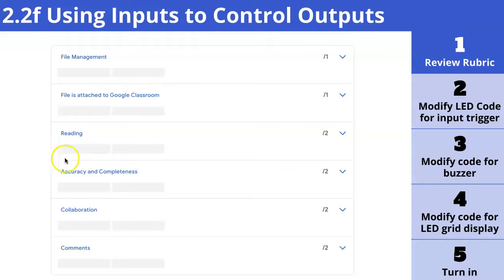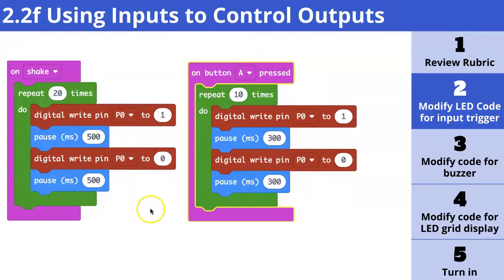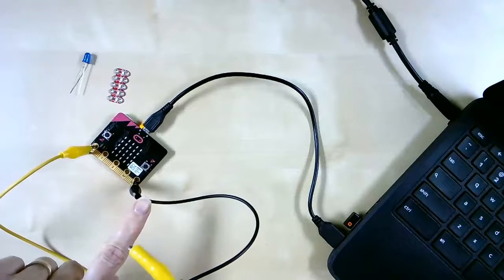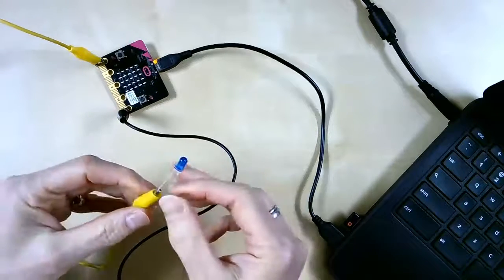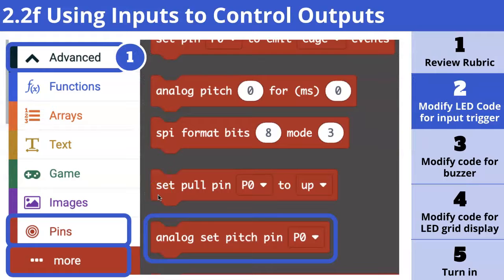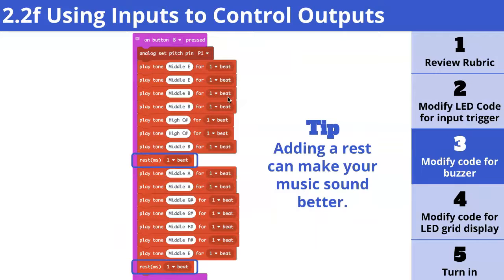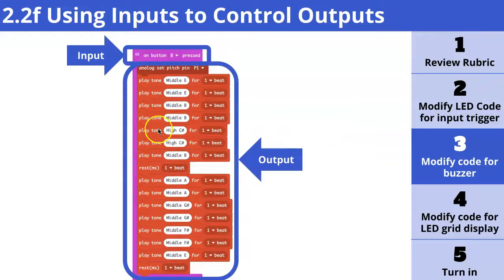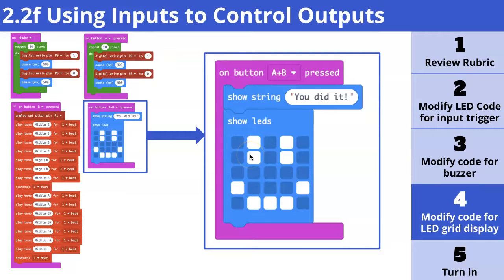2.2f Using Inputs to Control Outputs